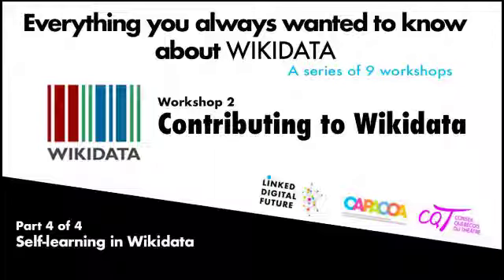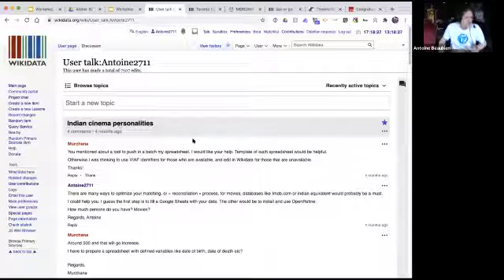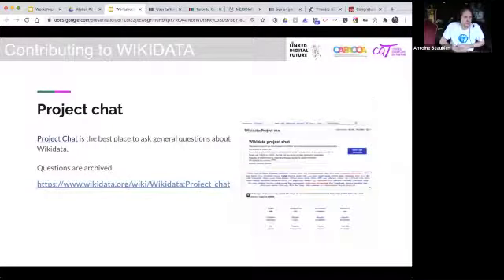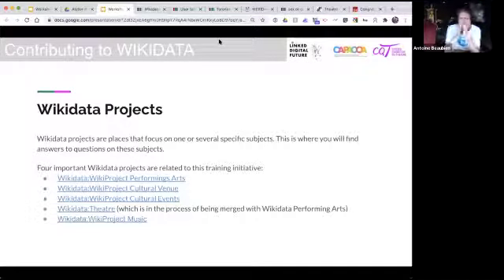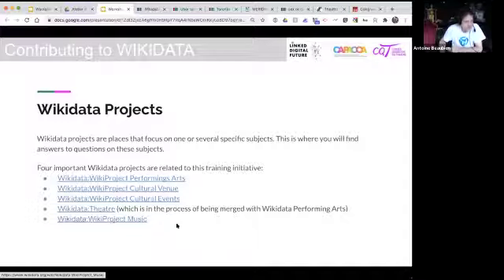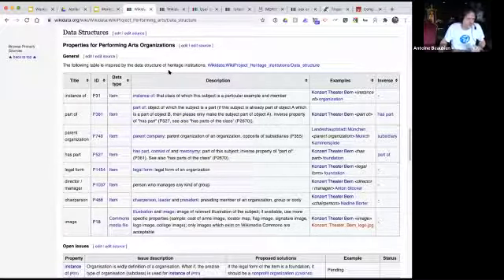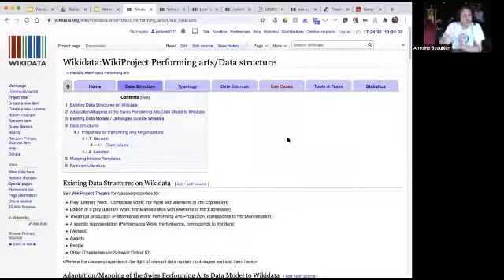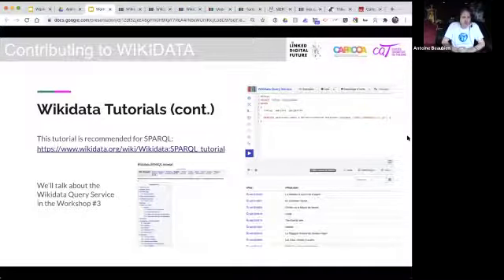WIKIDATA Workshop 2: Contributing (part 4 of 4)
"Everything you ever wanted to know about WIKIDATA in 9 workshops". Second workshop: Contributing to WIKIDATA. An initiative of CAPACOA and the Conseil québécois du théâtre (CQT) as part of the Linked Digital Future initiative.